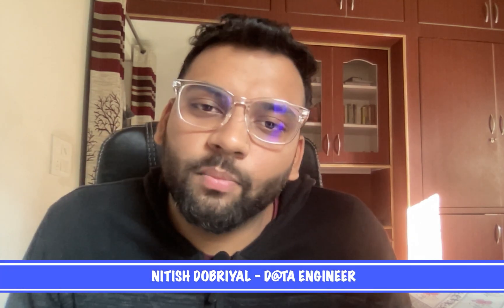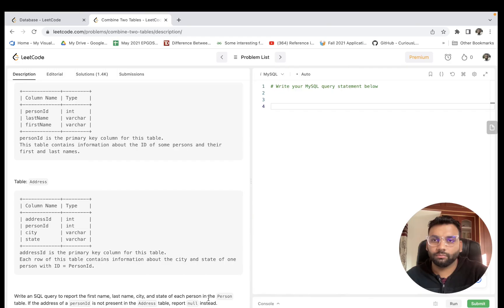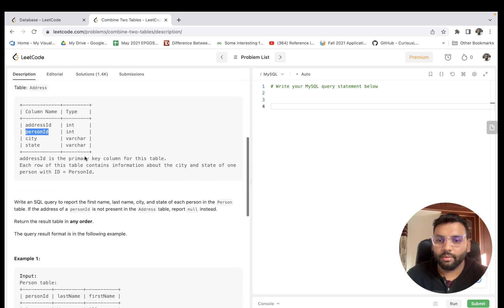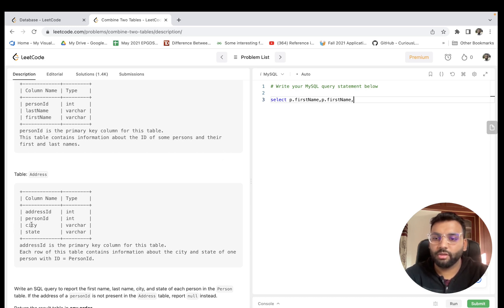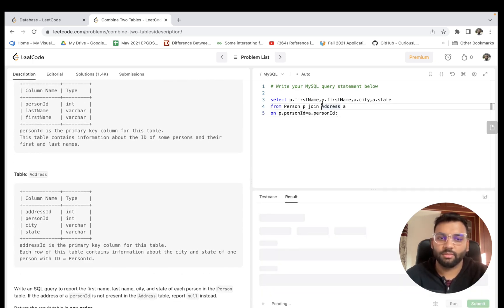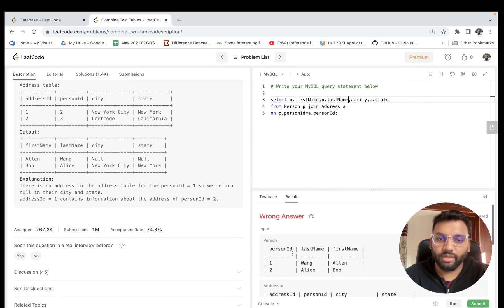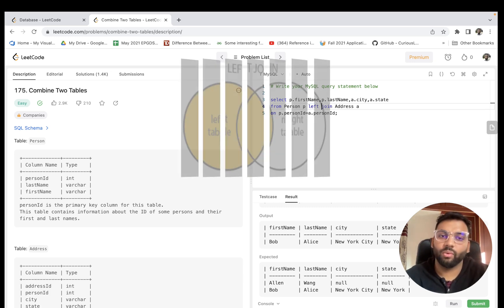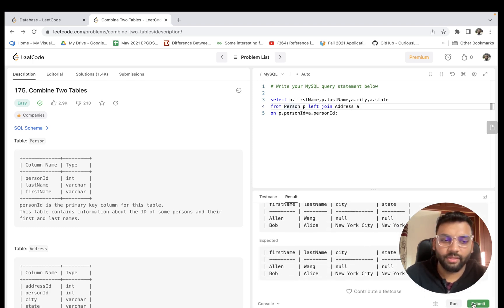Leetcode SQL 175: Combine two Tables || Interview Preparation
I would suggest you to try coming up with a solution first on your own and then continue the video.

Thanks,
Nitish Dobriyal